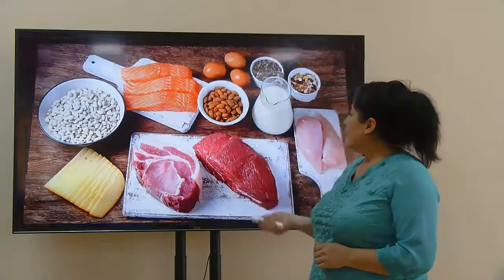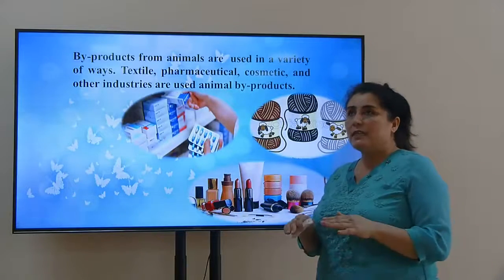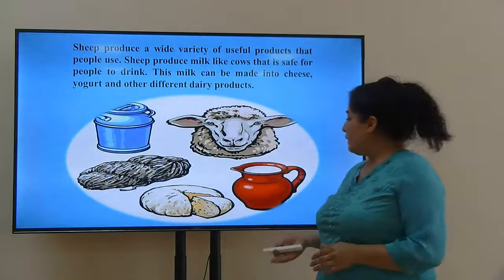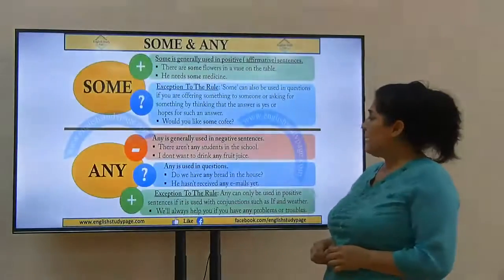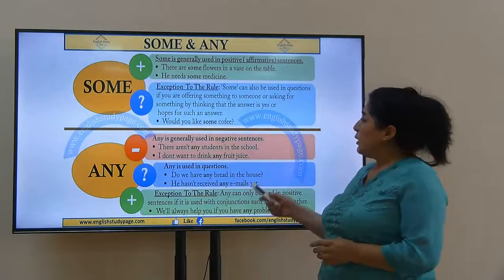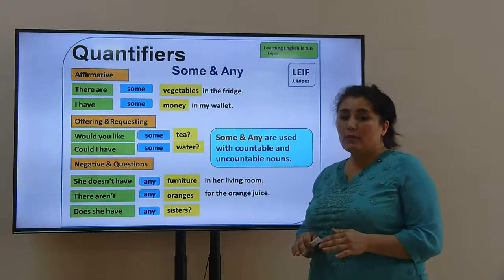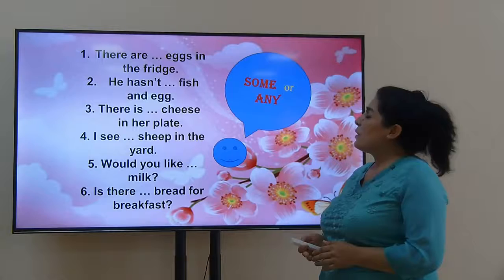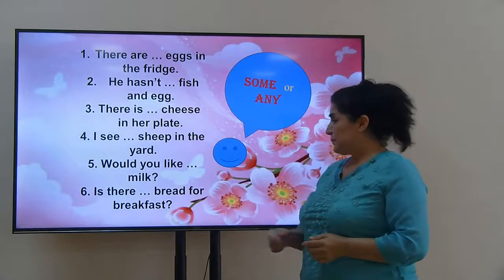Animal productions Grammar Some ANY